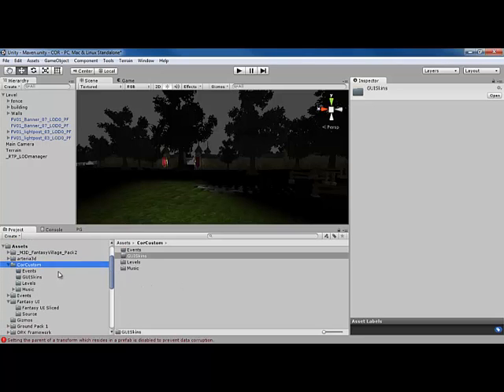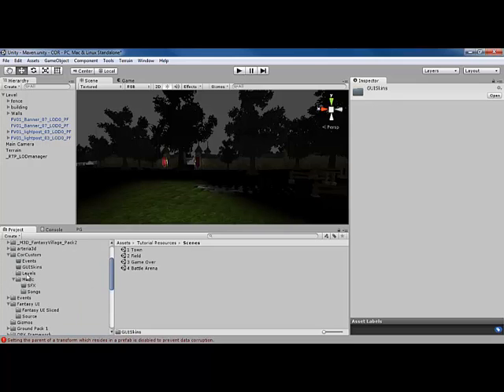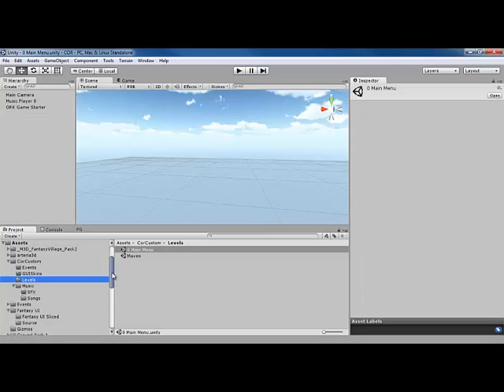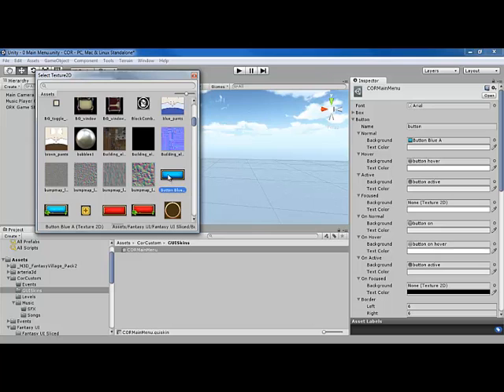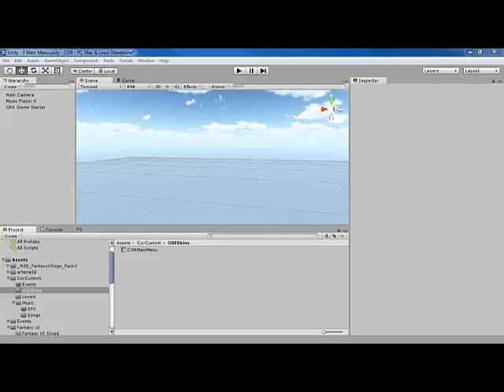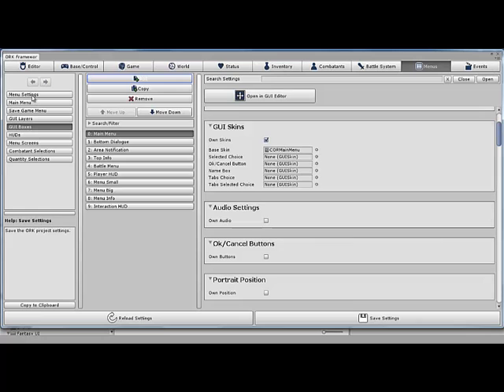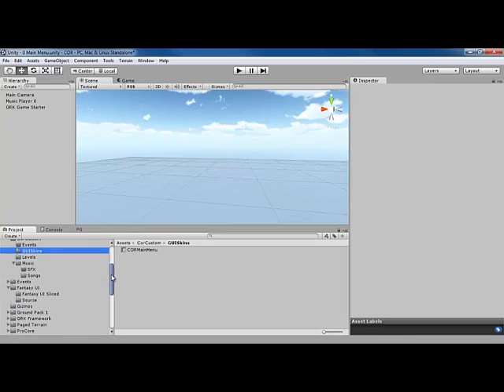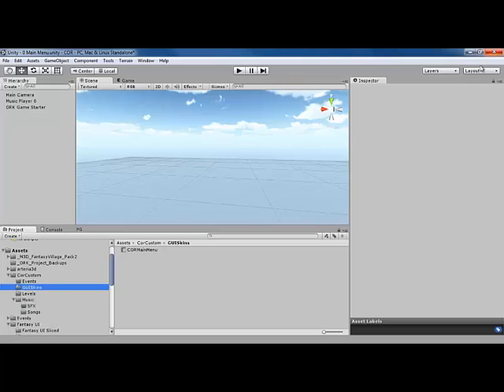02 Menu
Main menu setup for Ork for Unity.